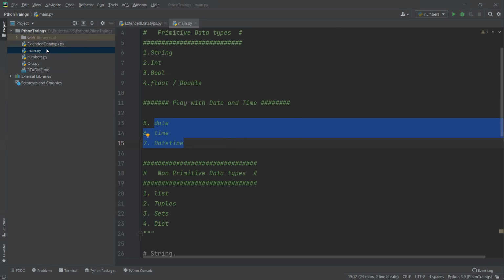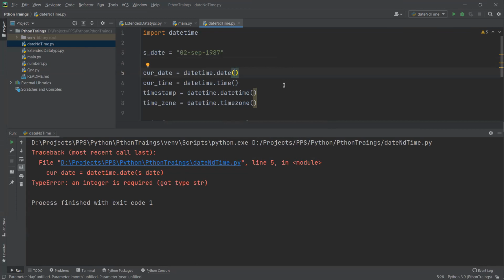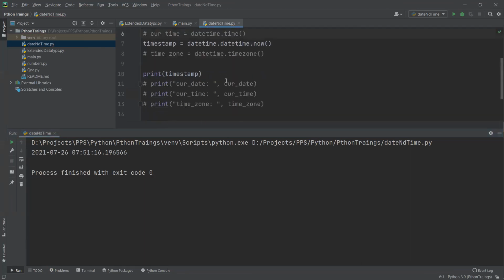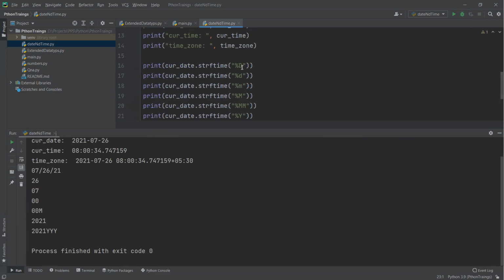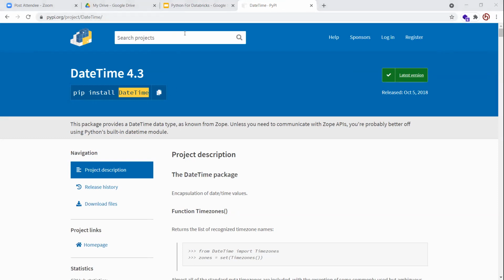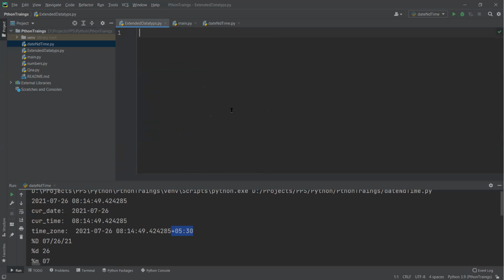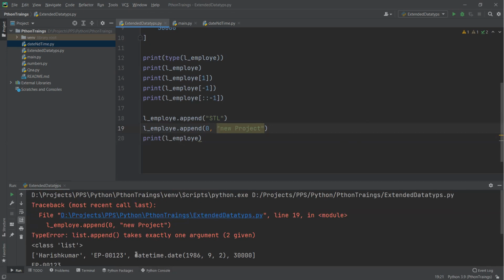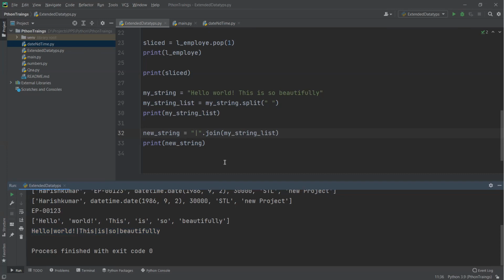Python Data type DateTime | Python for Databricks | Python for data science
Date and time datatype in Python. widely used in Databricks while data transformation.